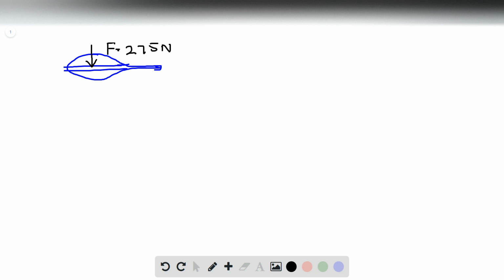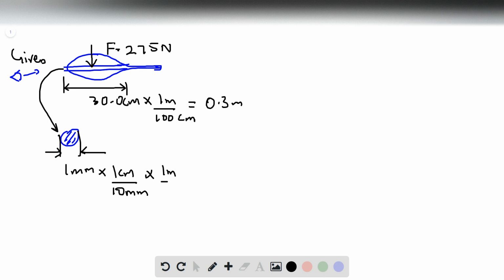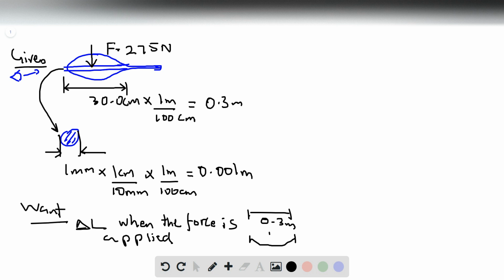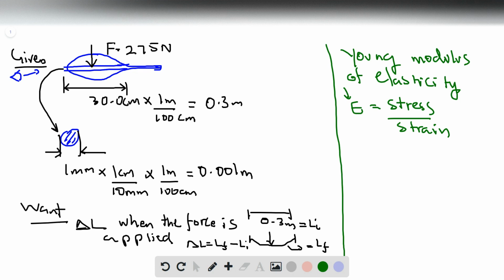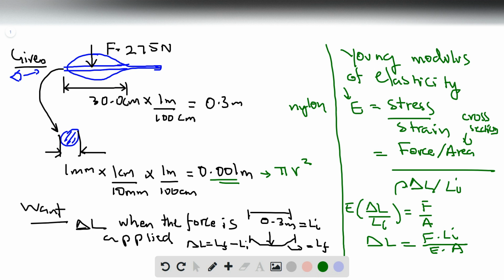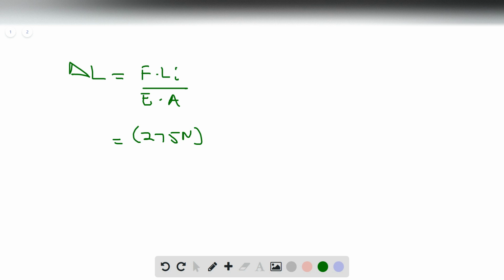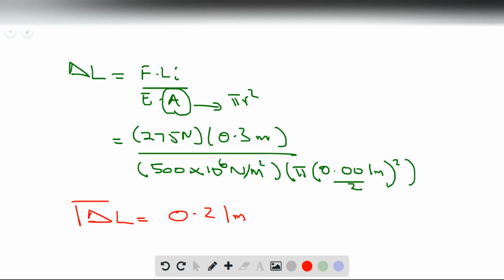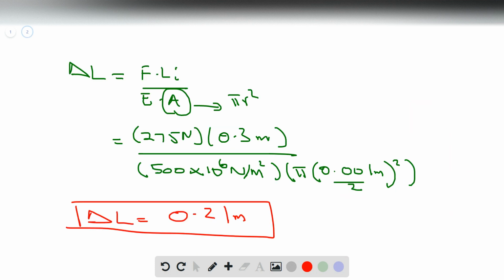A nylon string on a tennis racket is under a tension of 275 N If its diameter is 1 00 mm, by how mu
A nylon string on a tennis racket is under a tension of 275 N. If its diameter is 1.00 mm, by how much is it lengthened from its untensioned length of 30.0 cm

📕 Economics Q&A
📕 Chemistry Q&A
📕 Math Q&A
📕 Statistics Q&A
📕 Computerscience Q&A
📕 Accounting Q&A
📕 Biology Q&A
📕 Physics Q&A